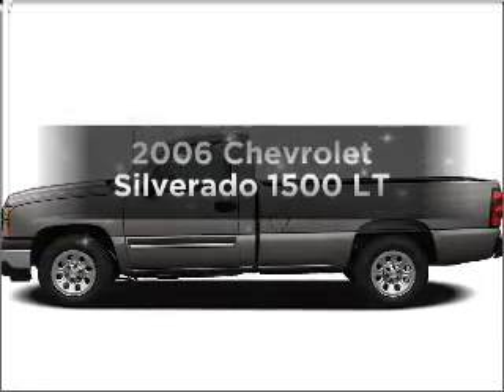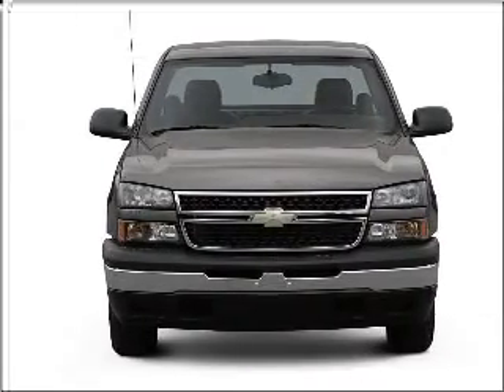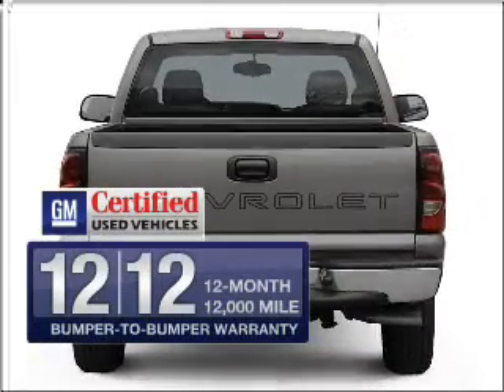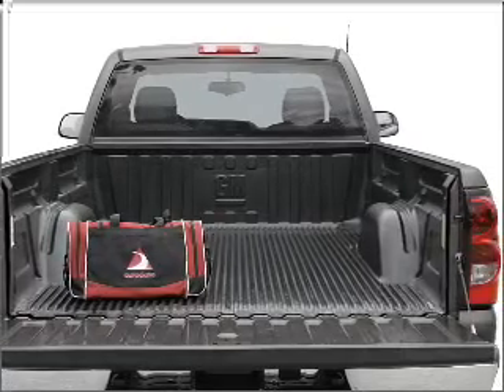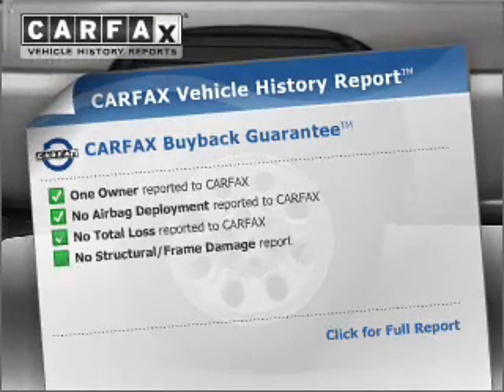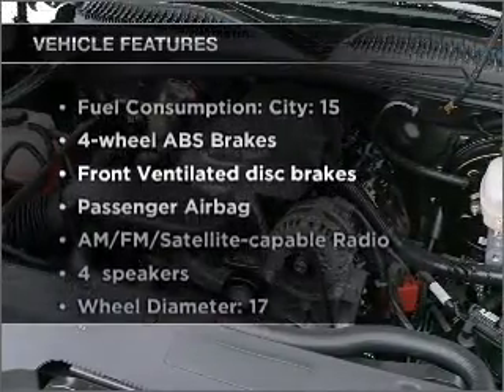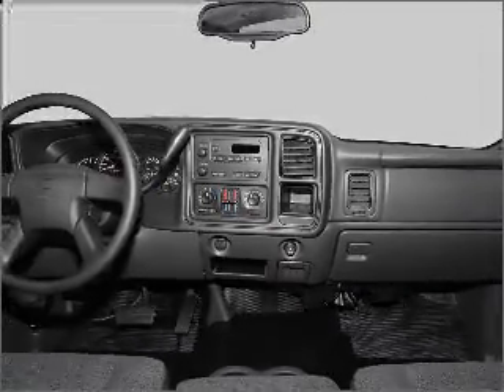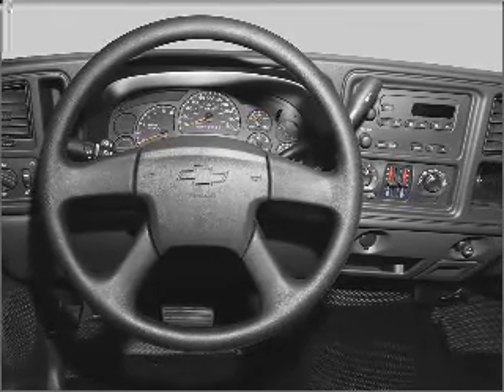2006 Chevrolet Silverado 1500 - CHESHIRE MA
Year: 2006
Make: Chevrolet
Model: Silverado 1500
Trim: LT
Engine: 5.3 liter 8 cylinder 16 valve
Transmission: 4-Speed Automatic
Color: Burgundy
Mileage: 54557
Address:
452 S State Rd